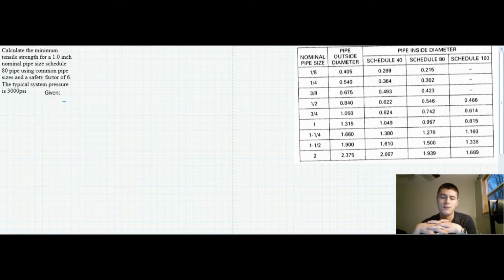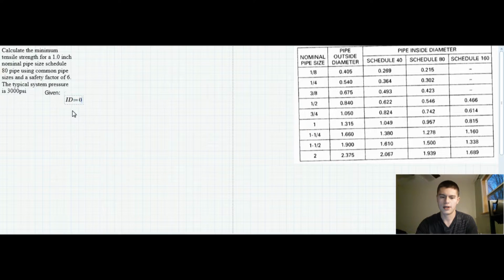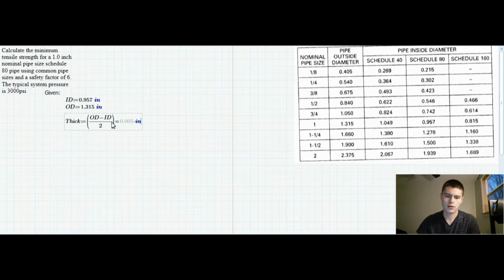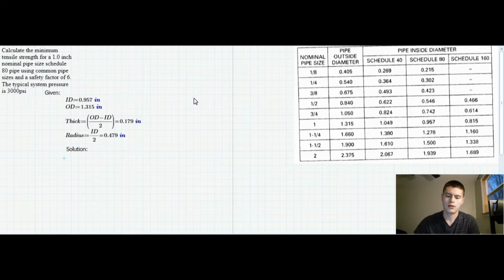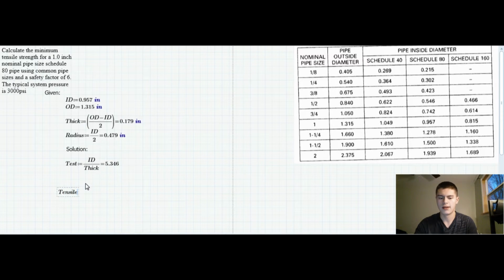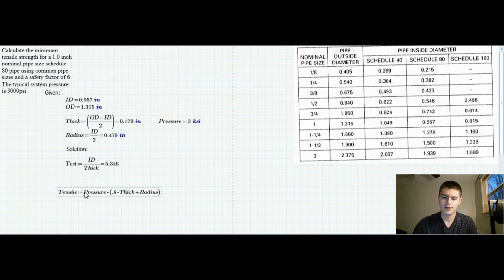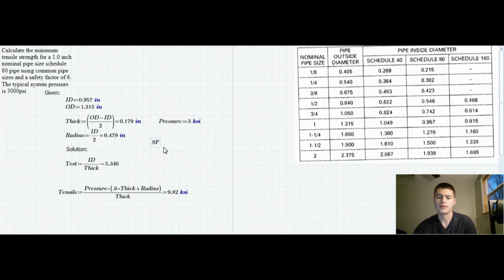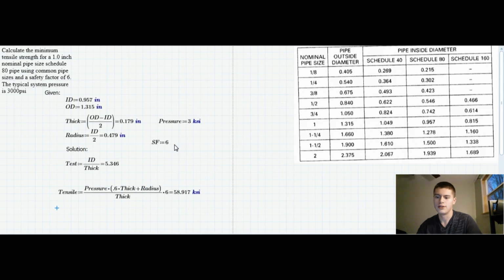Fluid Mechanics Bursting Pressure Problem